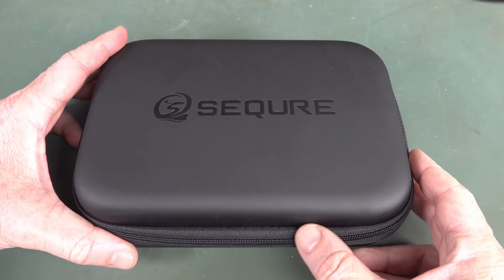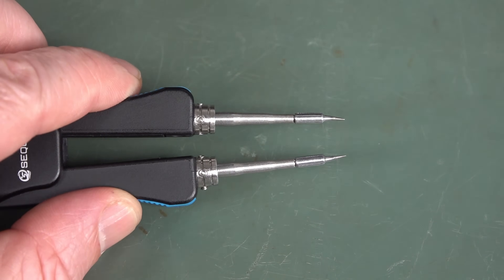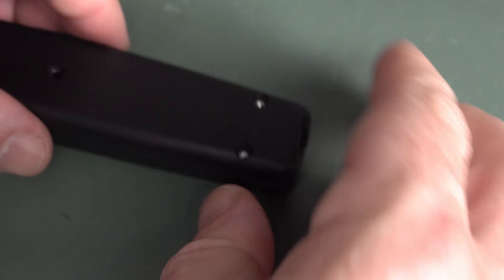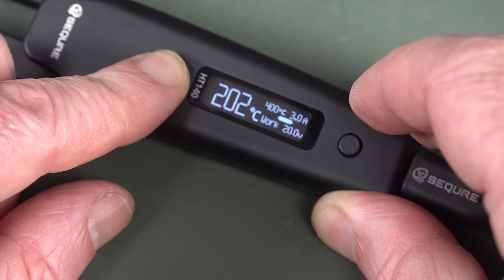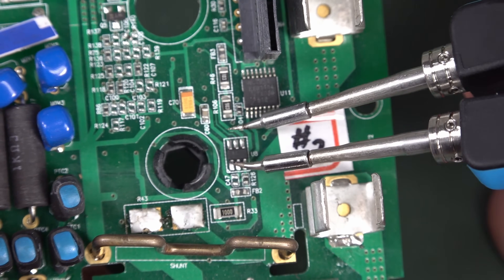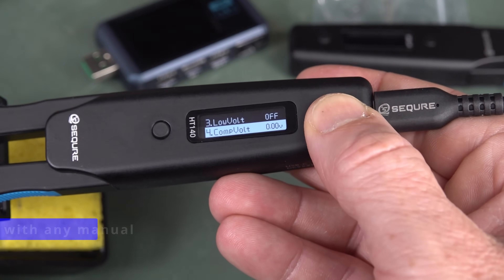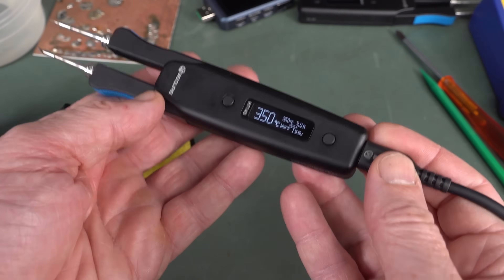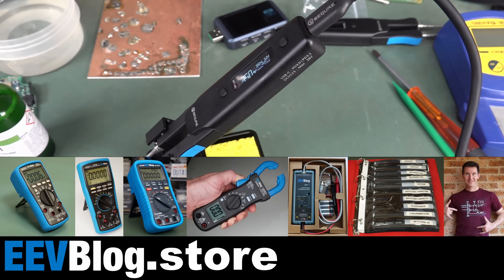EEVblog 1650 - Sequre HT-140 SMD Desoldering Tweezers REVIEW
Review of the USB-C Sequre Desoldering Tweezers

Or with crypto:
BTC: 33BsprBQNBtHuVzVwDmqWkpDjYnCouwASM
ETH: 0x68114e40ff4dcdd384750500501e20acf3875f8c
BCH: 35n9KBPw9T7M3NGzpS3t4nUYEf9HbRmkm4
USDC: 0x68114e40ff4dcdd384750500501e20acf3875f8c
LTC: MJfK57ujxy55su4XicVGQc9wcEJf6mAoXF